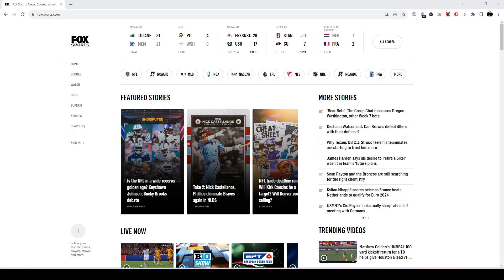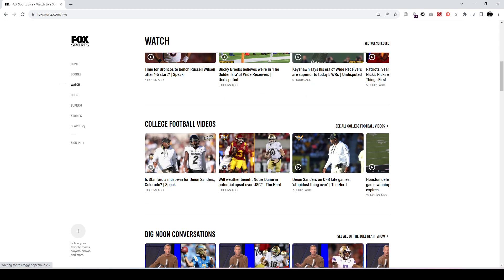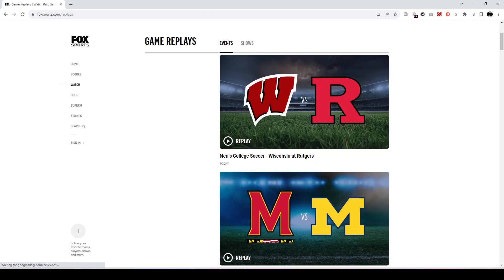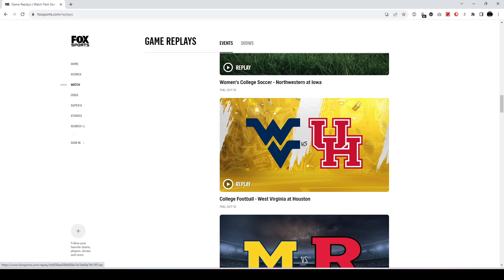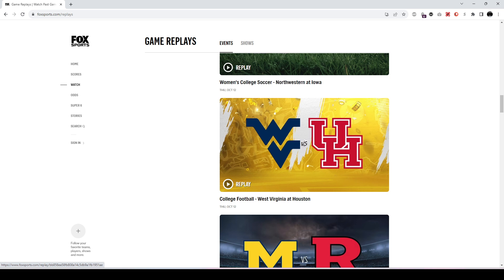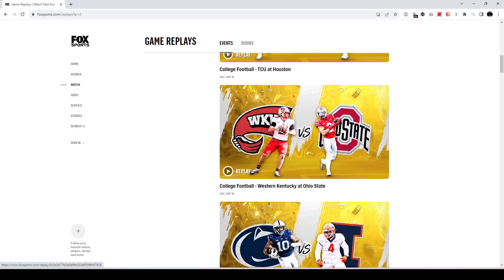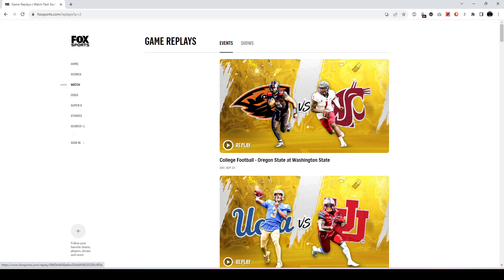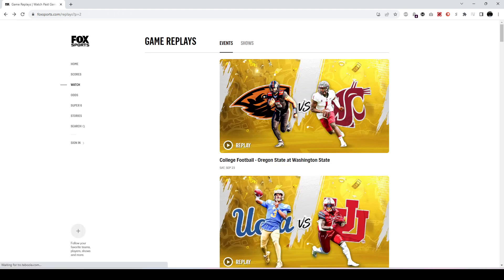How to Download/Save/Record FOX FS1 CFB Replays (Updated for 2023)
**9/3/24: Please see an updated video for a change to the process used to download/save events from FOX channels**

For some reason, the comments are not displaying on the videos, even though I am getting the notifications.

This video covers updates to the process for download/saving games that aired on FOX networks such as FOX, FS1, FS2, etc.

See my other videos for the specific steps required to download/save replays or live events on ESPN, ESPN+, FOX, etc. using streamlink or youtube-dl below.